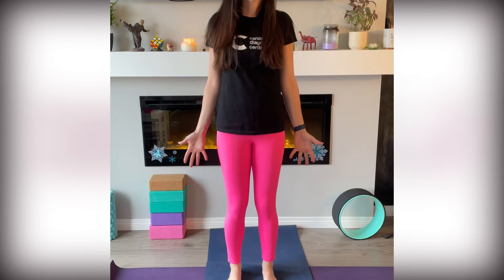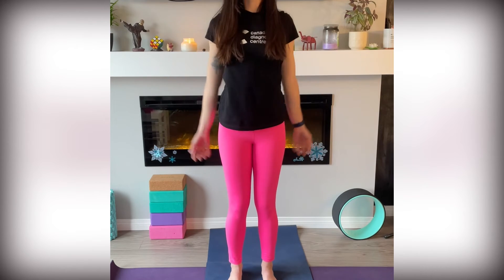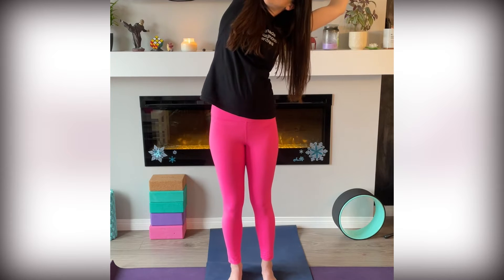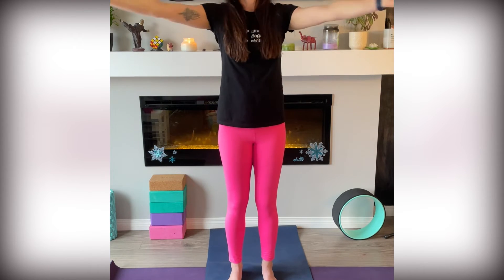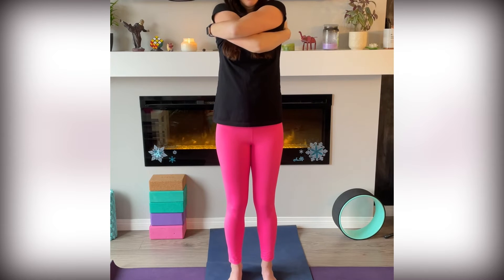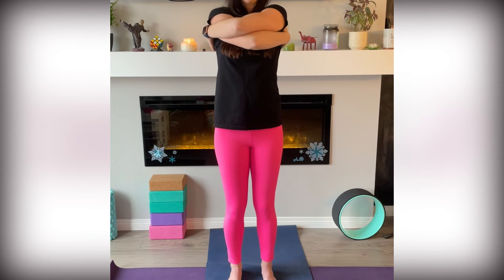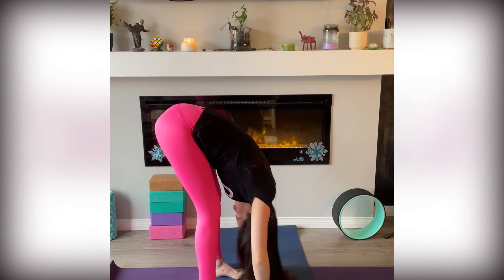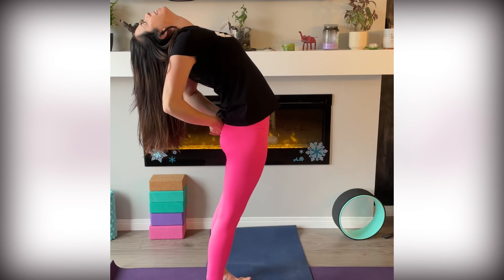Movement Break | Pascale Martino | Advanced Fetal Imaging Conference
Five minutes of yoga daily can improve your flexibility, build muscles and improve your mental health. Yoga not only improves balance concentration, it also helps to improve your posture. Yoga is for every body. Join and learn more about movement, breathing and connection to self.